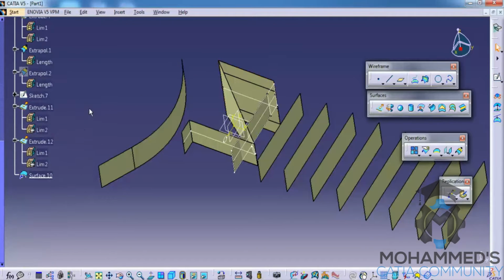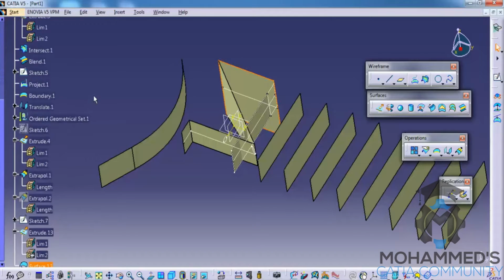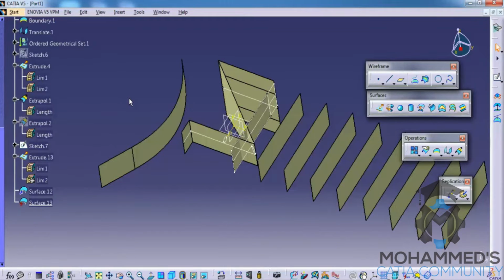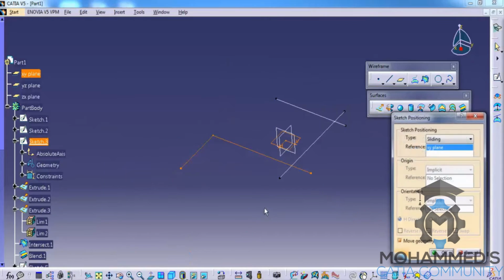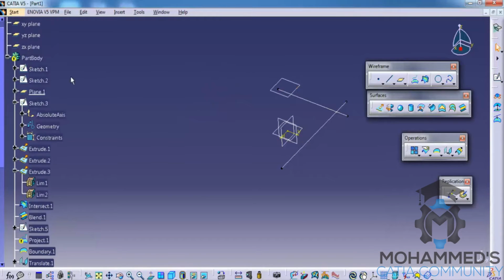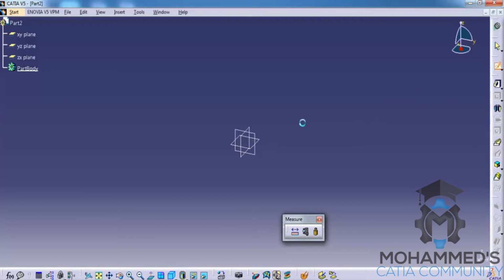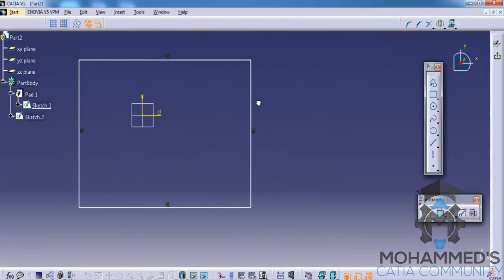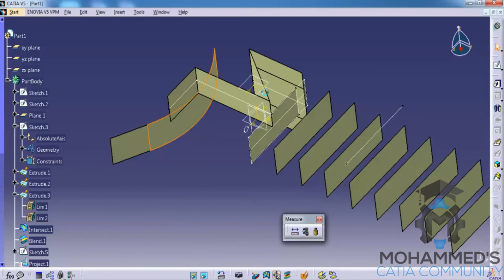Catia V5 BrushUp Video|Interview Questions|GSD|Mechanical,Aerospace Engineer's